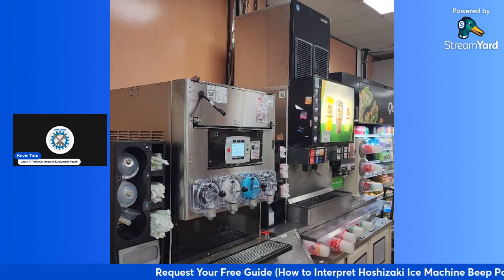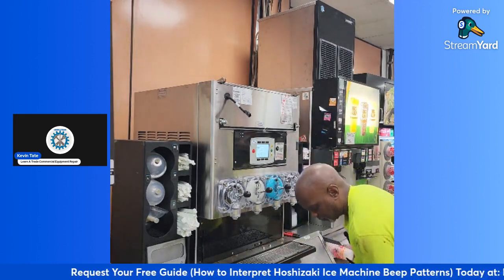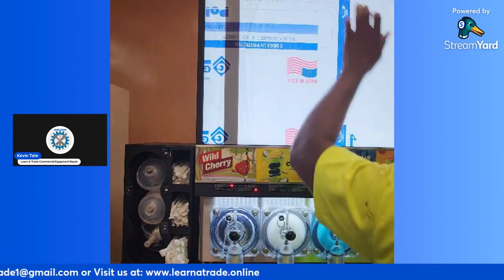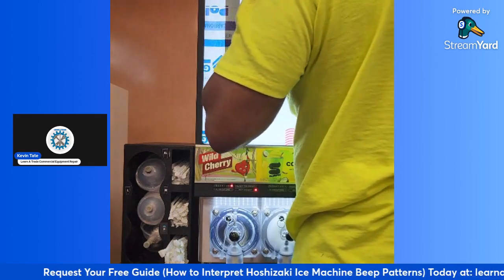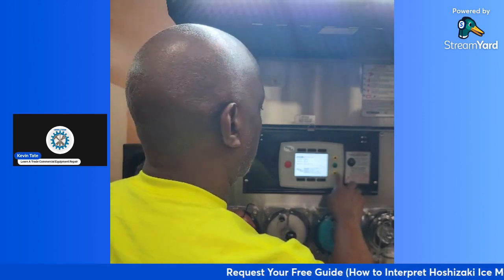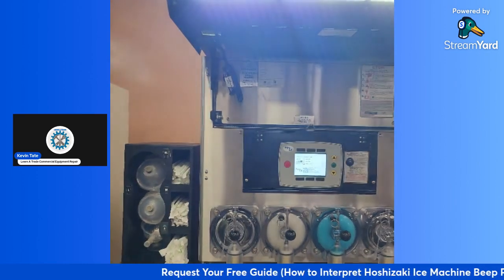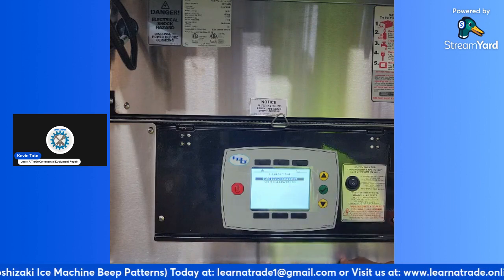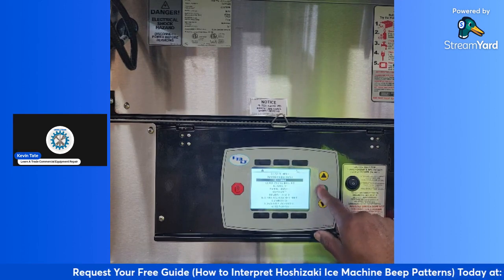FBD Slurpee Service (Merchandiser install/Service menu instruction)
This broadcast will cover the installation of a merchandiser on a FBD Slurpee Machine series 7.

We will also go over navigating through the service menu with the store Franchisee. May this video be helpful to you all.